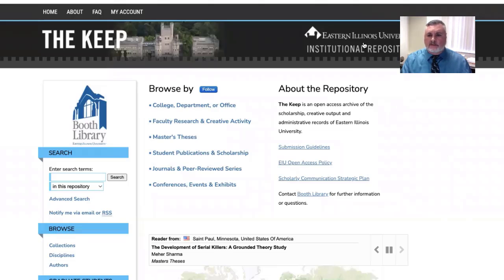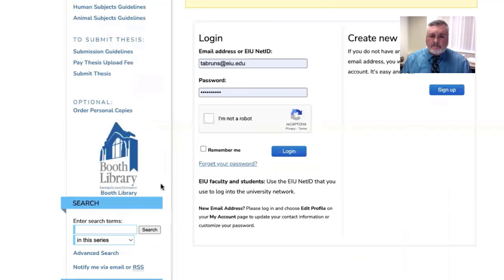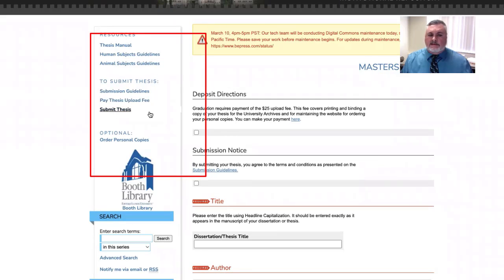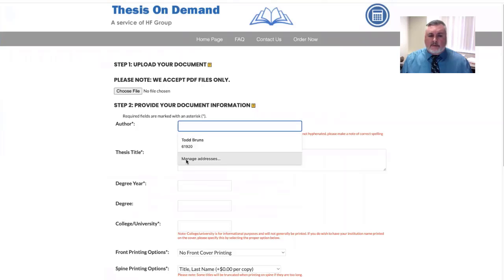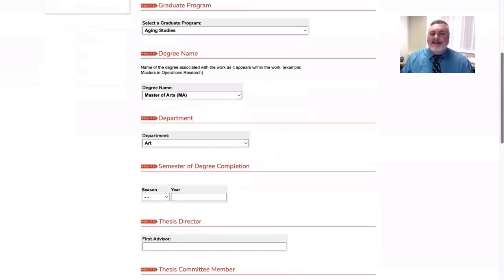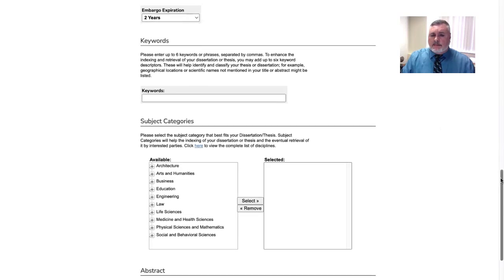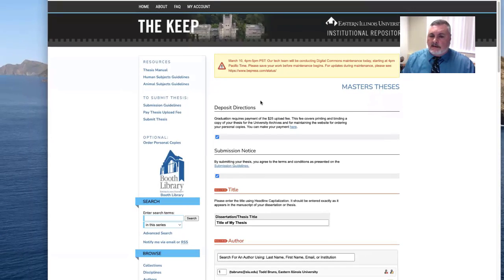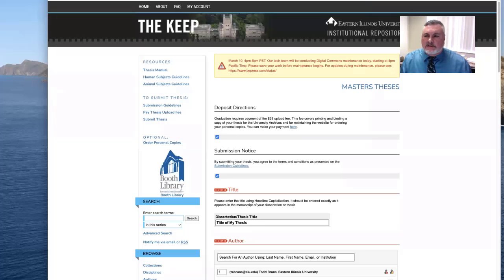Thesis webinar 3: submitting your thesis to The Keep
Demonstrates how to submit your thesis to EIU's Institutional Repository, The Keep, as part of your thesis completion requirements. Led by Scholarly Communication Librarian Todd Bruns